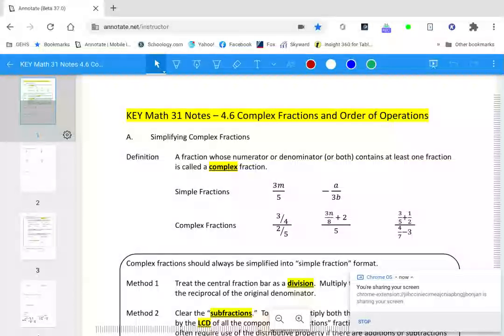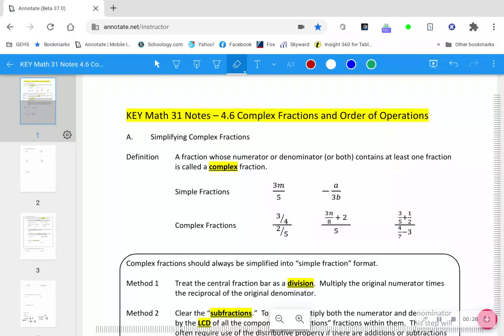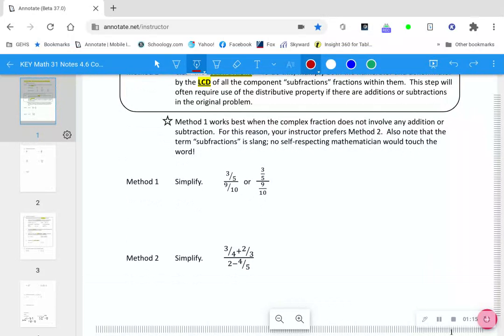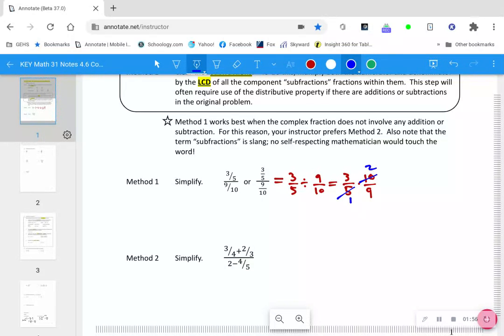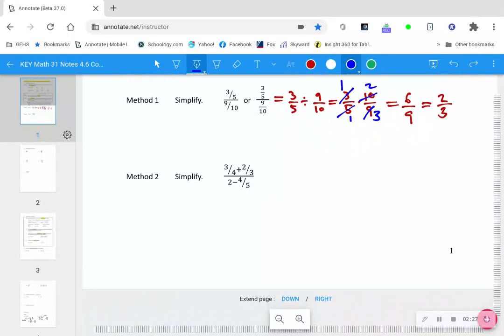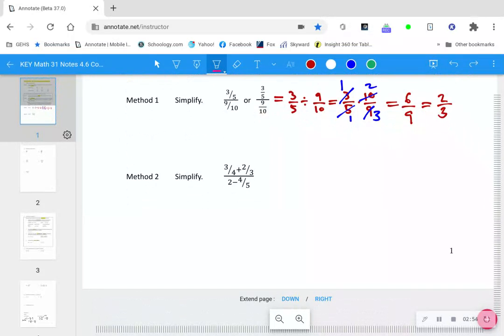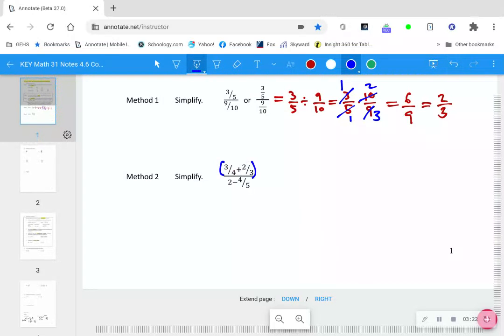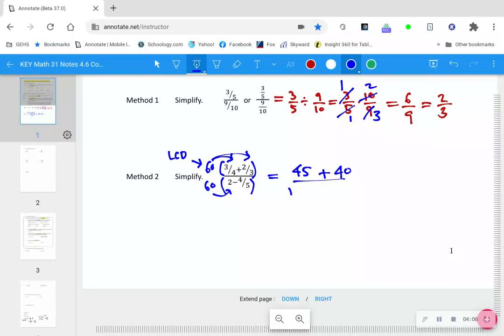Math 31 Notes 4.6 pg 1 of 4